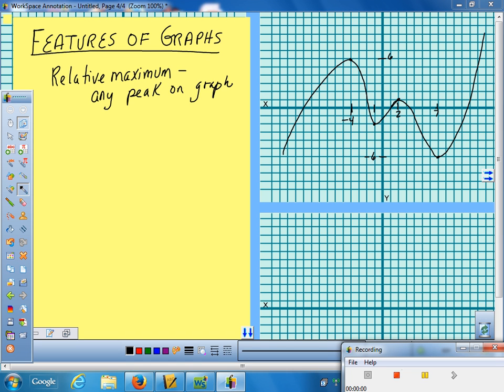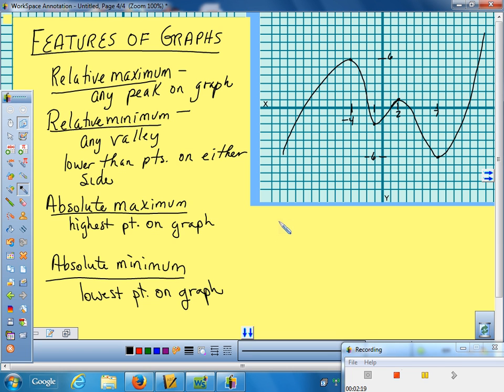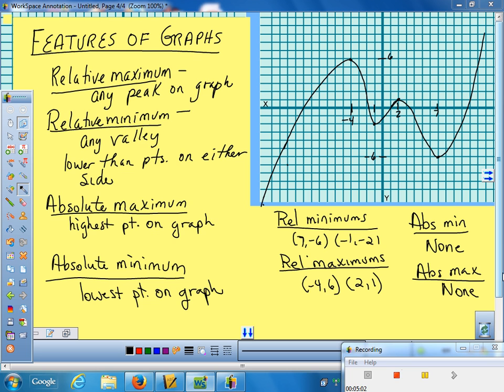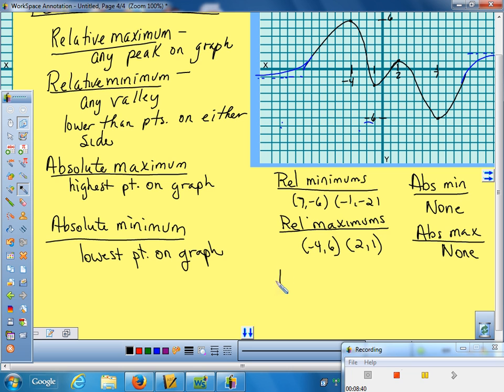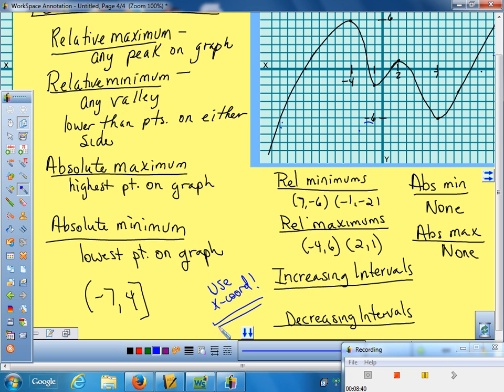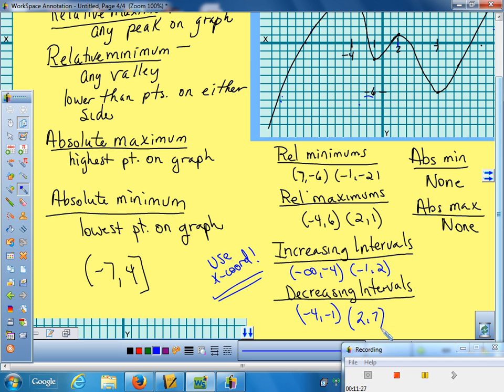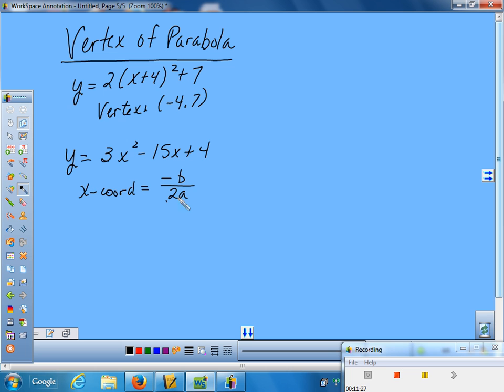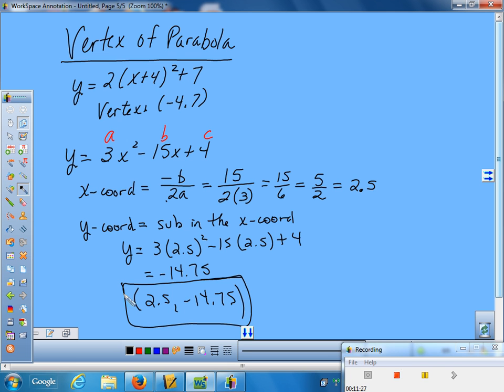Graph Features & Quadratics